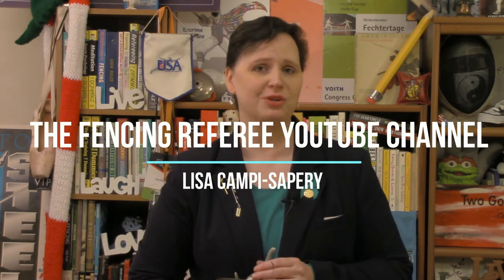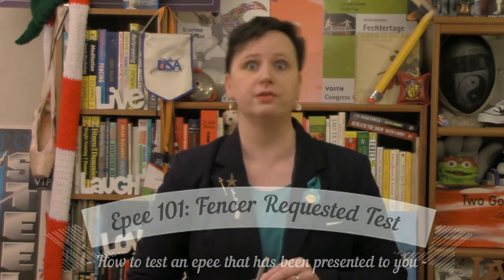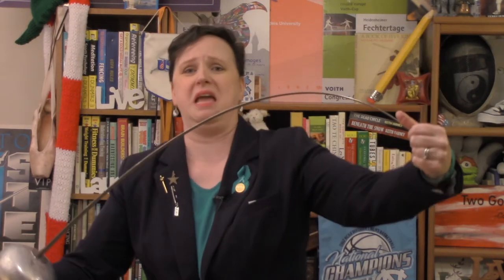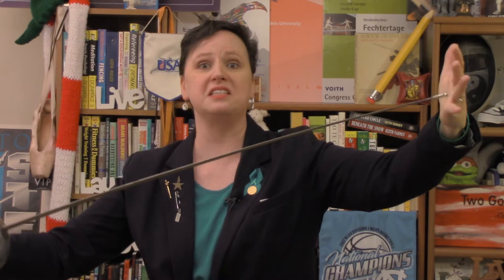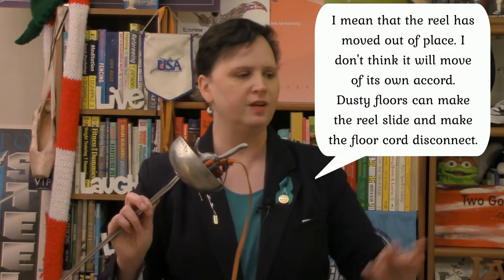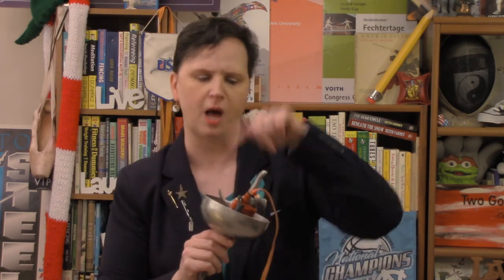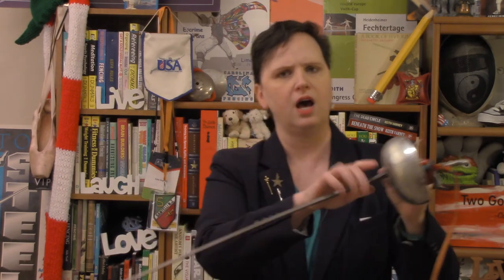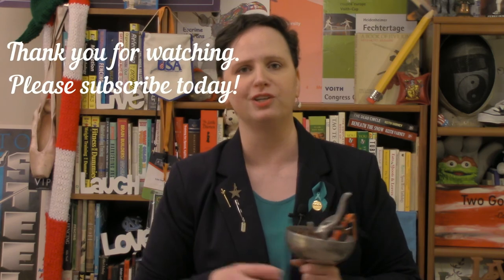Fencing Referee - Epee Refereeing 101-Fencer Requested Test - Learning Module 26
Learn about what to do when an epee fencer requests you to test his/her epee. Watch this brief video to ensure that you are testing the blade correctly within the rules.